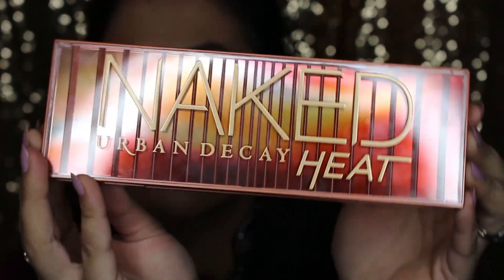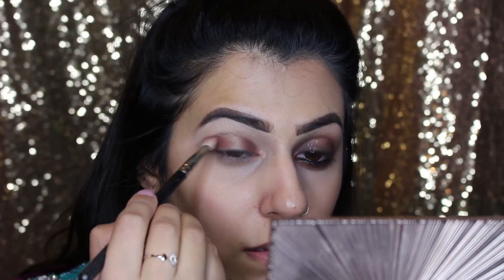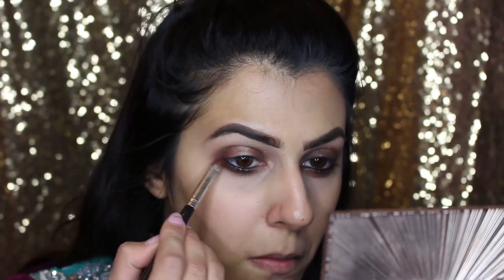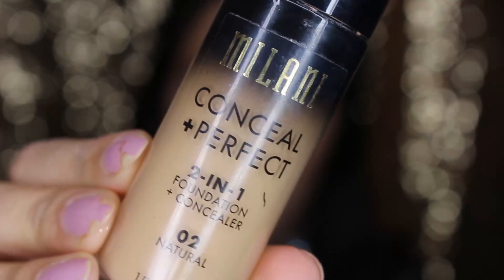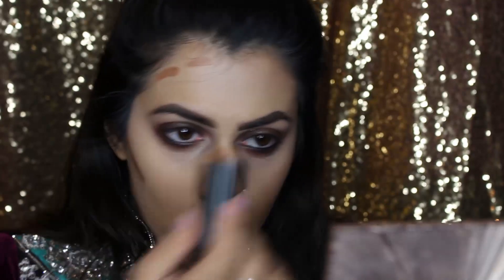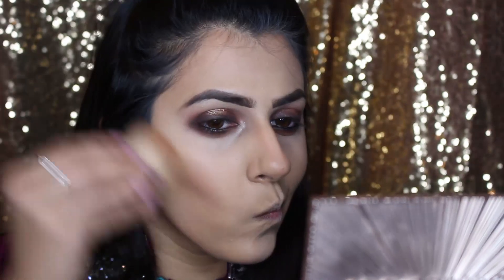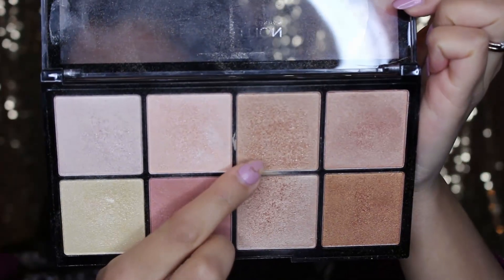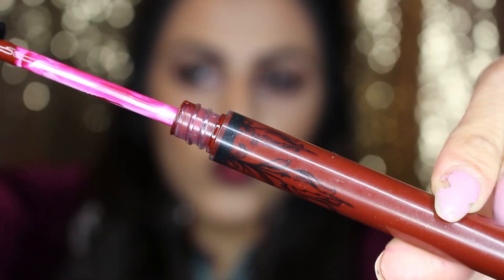Eid Makeup Tutorial - Eid ul Adha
Hello everyone.. Eid Mubarak.. What have you all got planned this time for Eid? As we all do ☺ I hope you all have a lovely Eid and enjoy all the food and most importantly FAMILY TIME.

Guys I know I am so bad at keeping up to date with videos, but honestly I am trying my best and I want to do more for you guys.. I hope I can do more videos and keep in touch with you all. Honestly when I say it has been hectic, It really has with the wedding season and soo many weddings.. It gets a lil tough – butttt no excuse.. I am going to try my best for all you guys ☺

So as its Eid I have put together this video.. It’s a little dark and different because the HEAT is on!! I am loving the new Heat palette from Urban Decay! Is it amazing.. Definitely all the colours I love, I think it will be head 2 head with Naked 1 for me! Do any of you guys have the Heat palette? Let me know what your thoughts are…

I hope you enjoy this look.. let me know what you think.. once again guys I want to thank you for all your love and support! Please keep sending it this way!

Eid Mubarak to you all in advance! Keep posted with my IG and Snapchat to see what I get up to on Eid ☺

YouTube: @AsiyaZaman91 (you are already here ;p)

Product List:

Brows:
• Anastasia pomade – Dark Brown

Eyes:
• LA Girl pro conceal in natural
• Urban Decay Naked Heat Palette
- Ounce
- Cayenne
- En Furgo
- Ashes
• Zovea Coco Blend Palette
- Pure Ganache
- Beans are White
• Colour Chrome Eye shadow: Golden lights 04
• Black Kohl liner – Barry M
• Lashes: Ebay

Face:
• Milani Conceal and Perfect Foundation – 02
• NYX HD Studio Photogenic Concealer – 02
• Artistry of Makeup Contour stick – Medium
• Chanel bronzer
• Ben Nye setting power – Natural set
• Benefit Watts Up Cream Highlighter
• Revolution HD Pro Highlighter Palette

Lips:
• Lip Liner – Christine: Dune Rose 401
• Kat Von D Everlasting Liquid Lipstick – Vampira